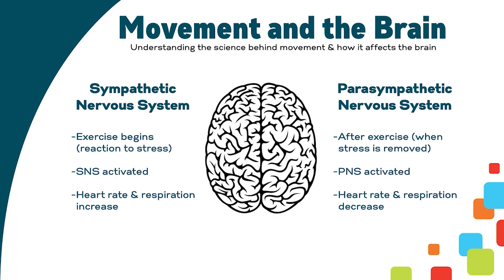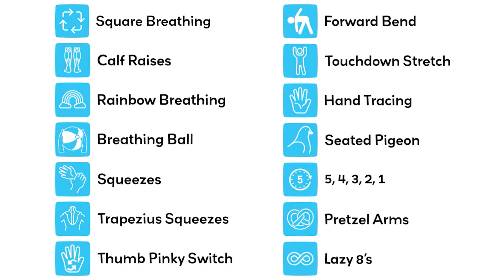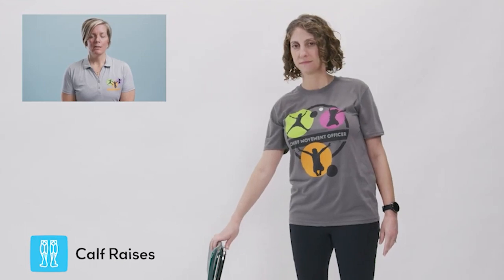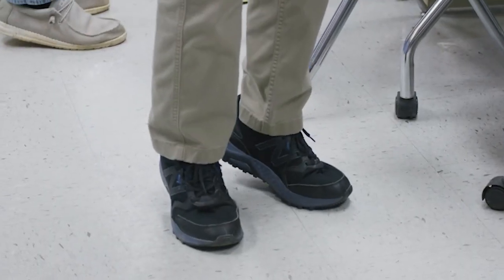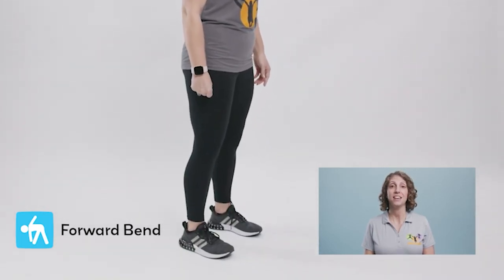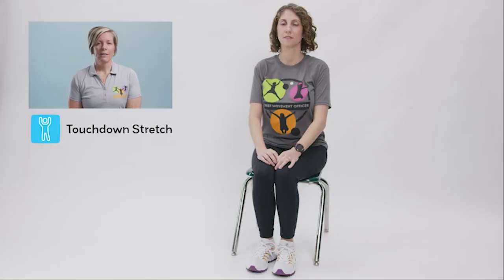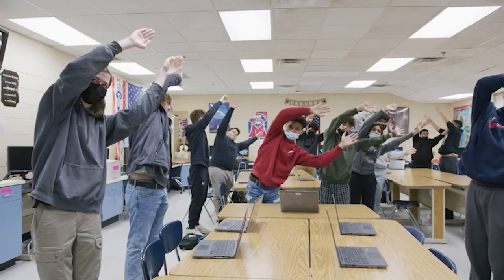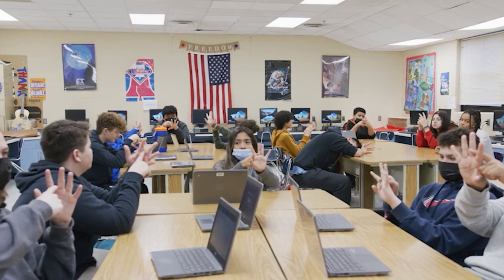Calming and Refocusing Professional Development High School